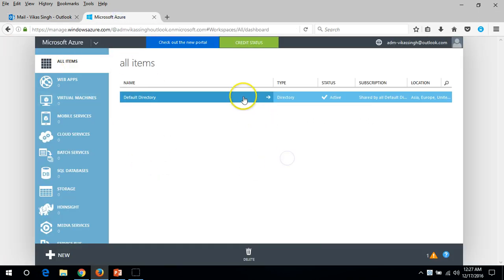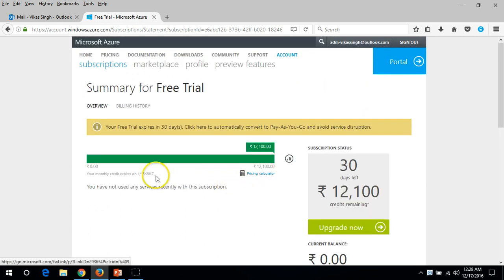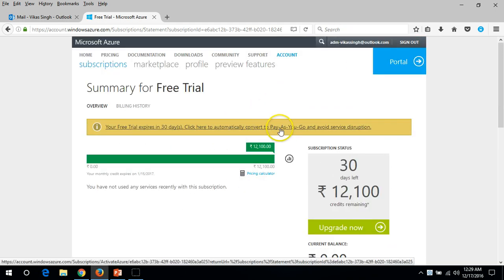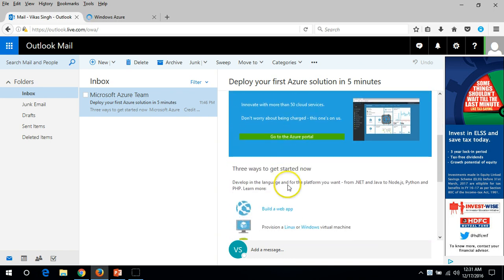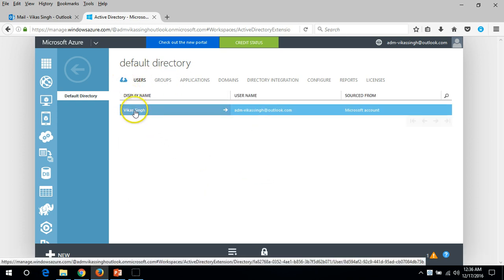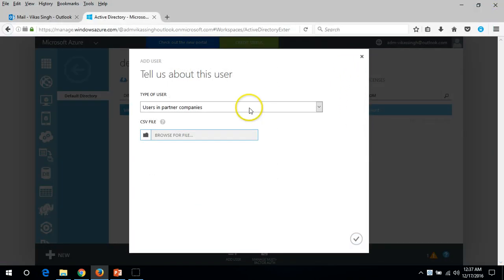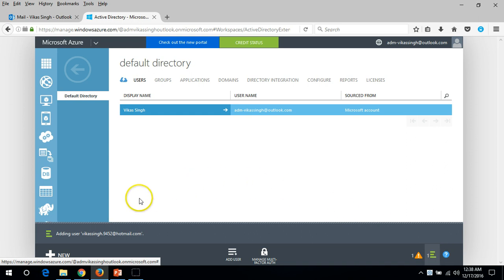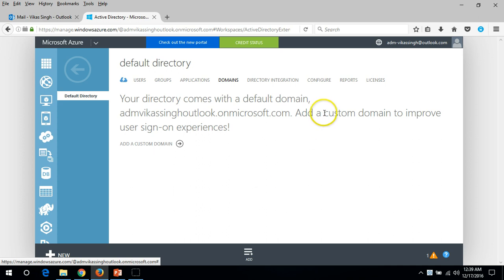Welcome to Windows Azure Step By Step Tutorial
Hi Friends

This is Microsoft Azure Training Step by Step.